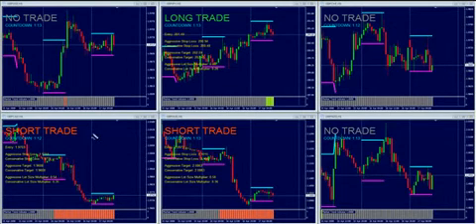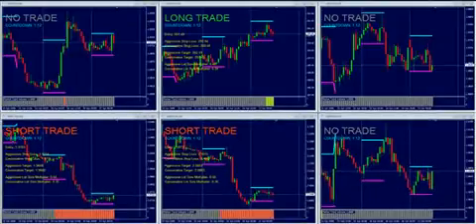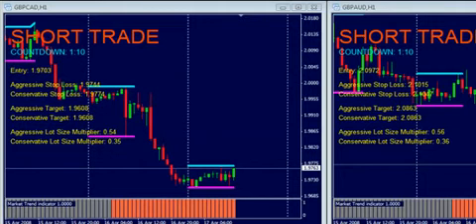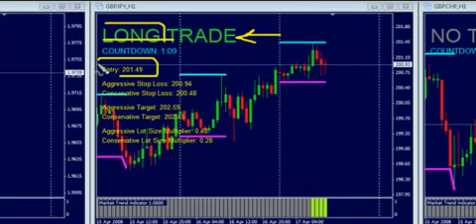London Forex Rush live video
Intra-day trading the Forex market is a tough business. The majority of intra-day traders lose money, and the reason for that is because of poor trading timing.
Most of the traders think that following a successful system is enough to make money in Forex, but that's far from truth: you must have a successful system and you must trade it at the right market timing!
The key-words here are volatility and momentum... If you have the momentum on your side you can successfully trade Forex in just two hours per day!